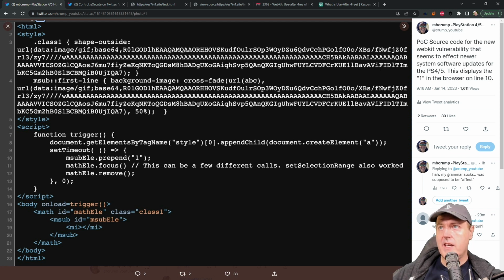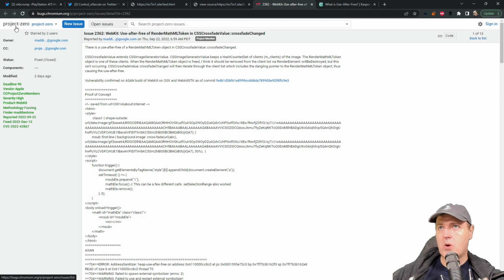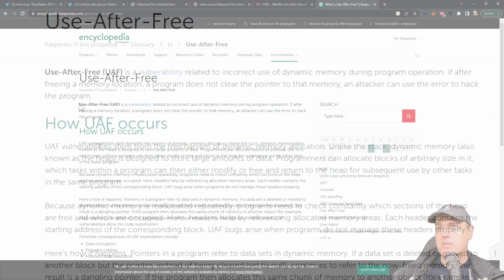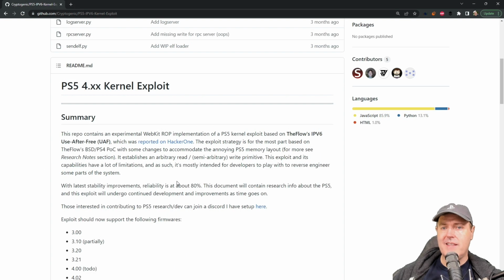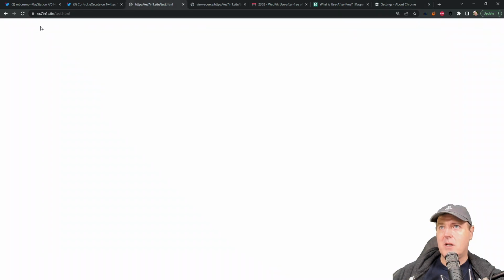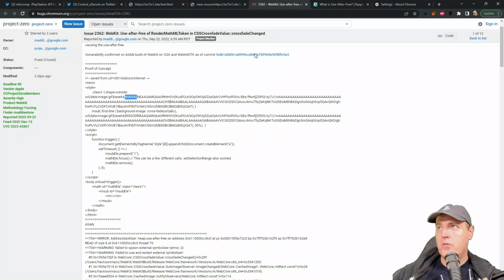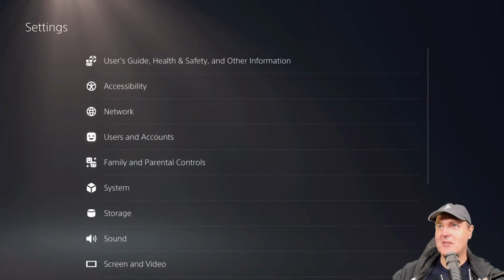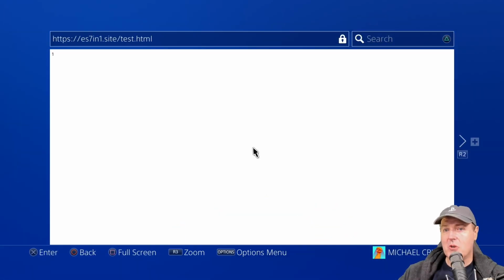A WebKit Vulnerability That SEEMS to Affect PS4/5 Latest System Software Updates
I'm not saying this will work. It is just a possibility.

(2) mbcrump -PlayStation 4/5 Homebrew Tutorials & more on Twitter: "PoC Source code for the new webkit vulnerability that seems to effect newer system software updates for the PS4/5. This displays the "1" in the browser on line 10. / Twitter

(3) Control_eXecute on Twitter: "so this webkit bug seems to work from at least 2.50 to 6.02 ps5. also works from 8.00 to 10.01 (every report shows a 1)" / Twitter: